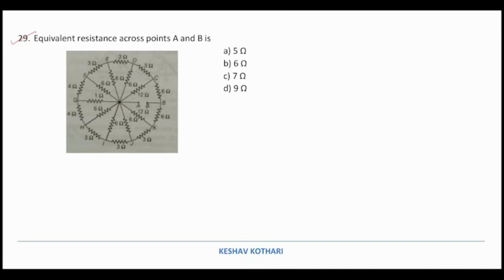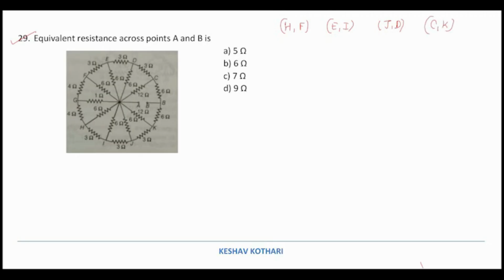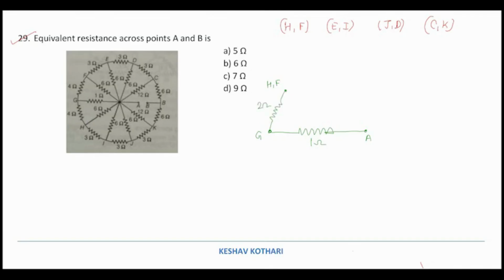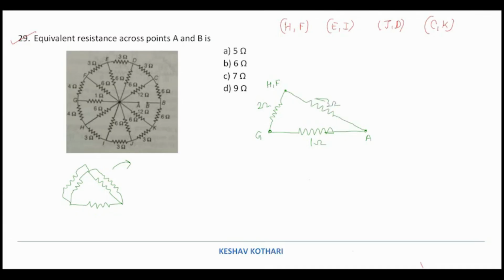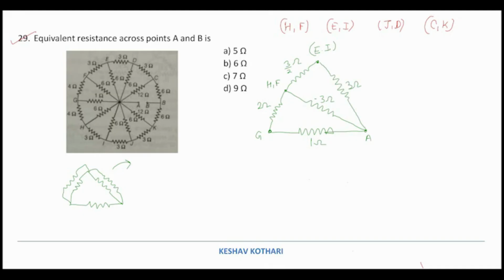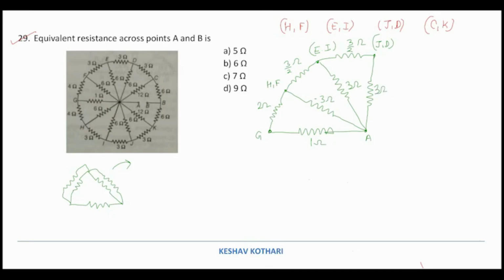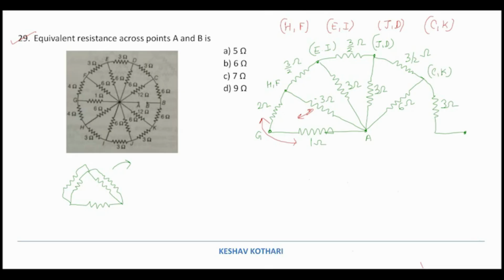Finding Equivalent Resistance | Problem - 11 | Series & Parallel Circuit | JEE/NEET Physics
In this video, we dive deep into solving circuit problems with a focus on finding equivalent resistance — a crucial concept for both JEE Main/Advanced and NEET aspirants.

✅ Learn how to approach complex resistor networks
✅ Master series and parallel combinations
✅ Tips, tricks, and shortcuts to save time in exams
✅ Hand-drawn step-by-step solutions explained clearly
✅ Boost your conceptual understanding and confidence

📌 Topic Covered: Equivalent Resistance – Series & Parallel Circuits
🎯 Target Exams: JEE Main, JEE Advanced, NEET UG, Class 12 Boards